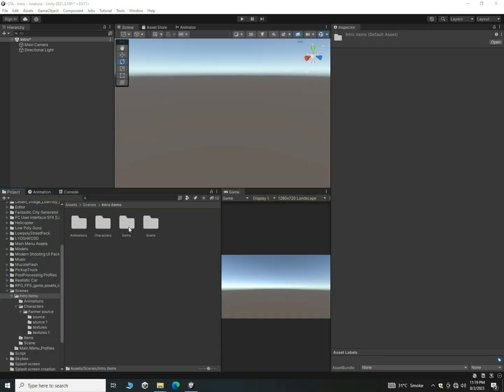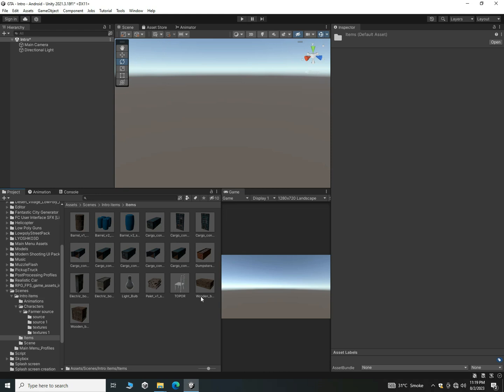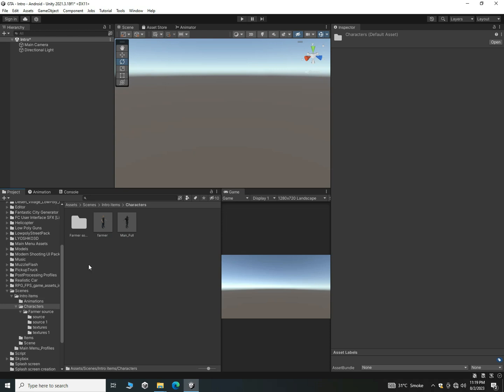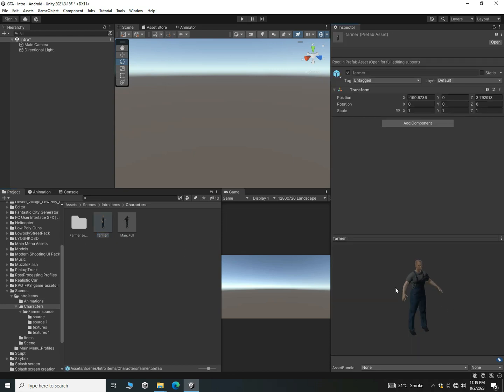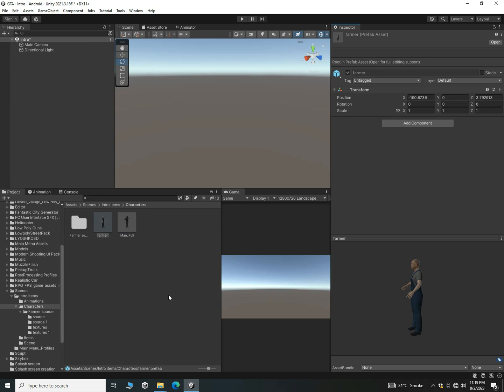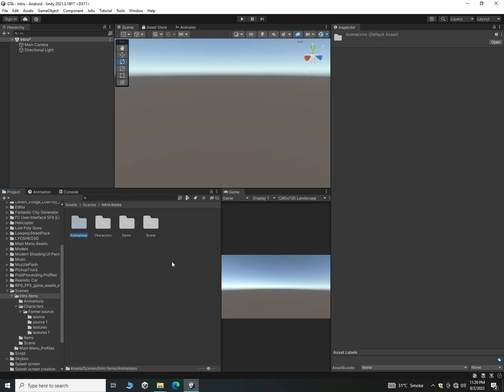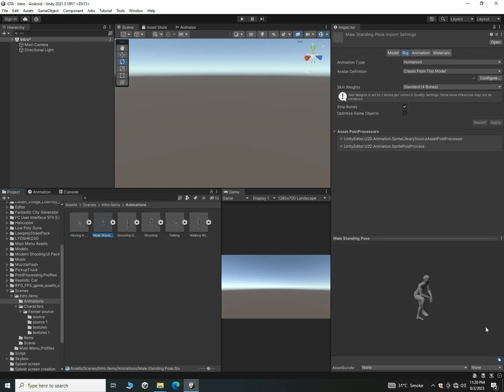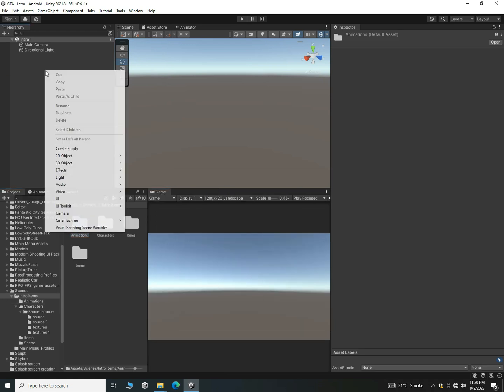Make cut scene like gta in unity (part 1) | its Amazing!!!!!!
guys in this video you will be learning that how to design your intro and in next video you will be learning that how to use timeline and cinemachine to create cut scene like other gta games

how to create intro like gta in unity
how to design intro in unity
how to make cutscene like gta in unity part 1